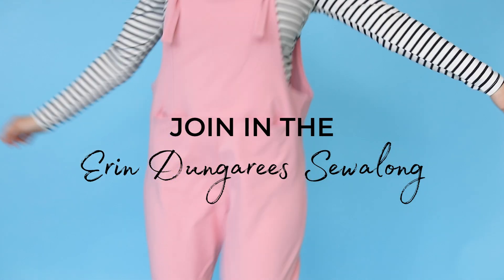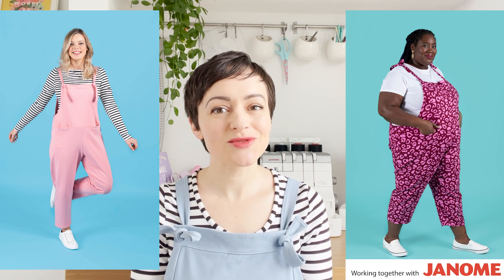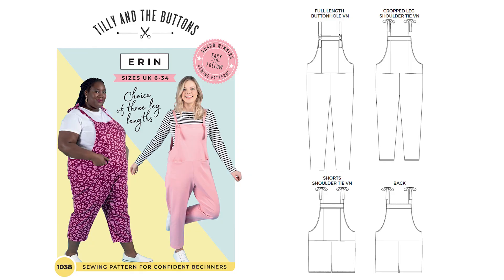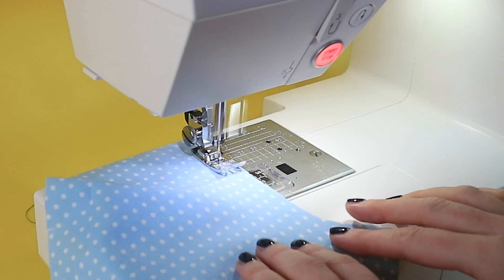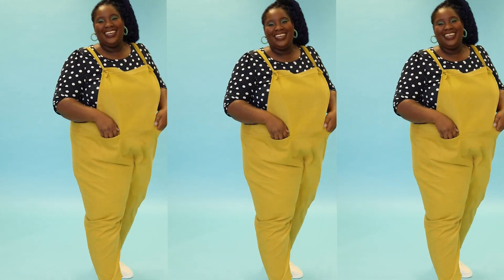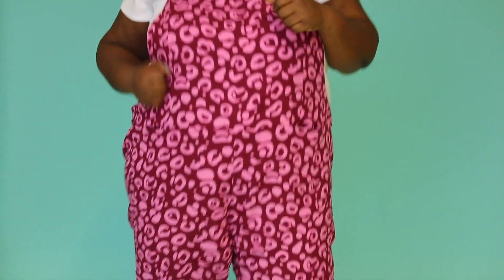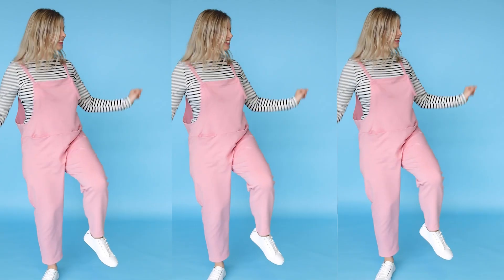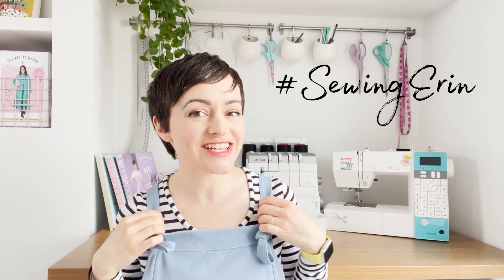Janome & Tilly and the Buttons Erin Dungarees Sewalong! ✂️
Want a helping hand sewing your Tilly and the Buttons Erin dungarees or overalls? We're teaming up with our friends at Janome to bring you a FREE Erin dungarees sewalong! You read that right, a FULL step-by-step sewalong (with videos) breaking down every step of making your own Erin dungas or overalls sewing pattern.

Share your makes on Instagram using SewingErin! See what sewists have been making so far